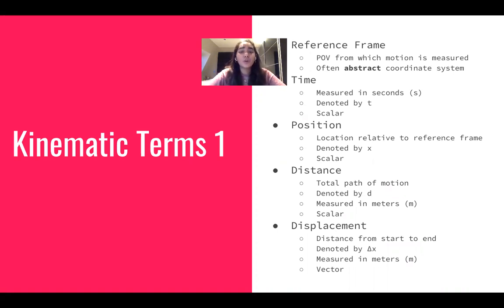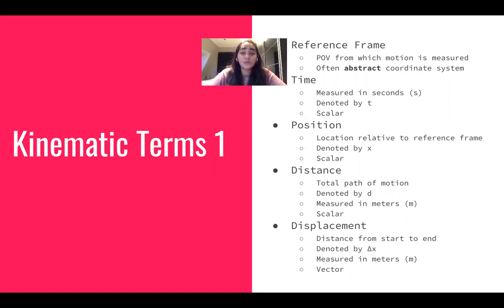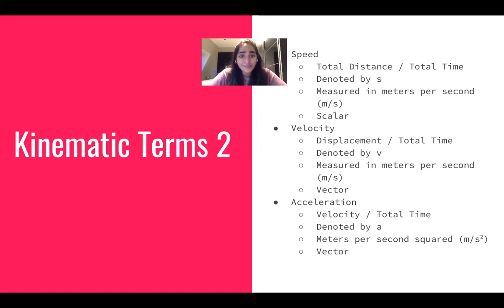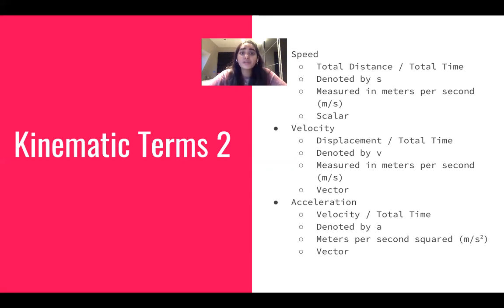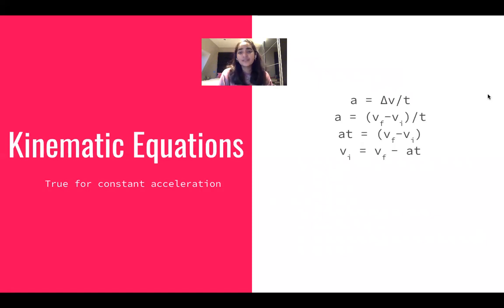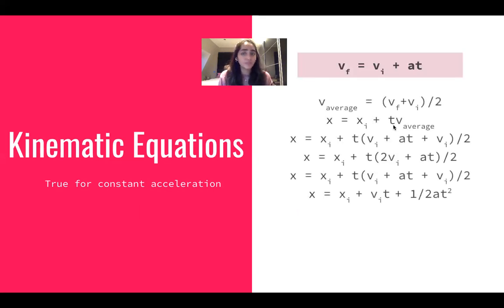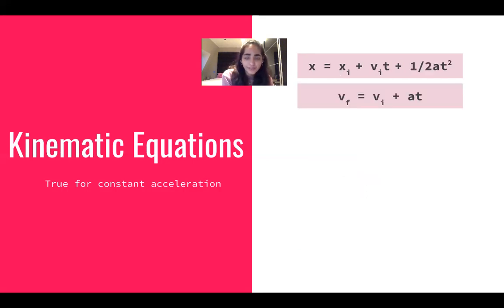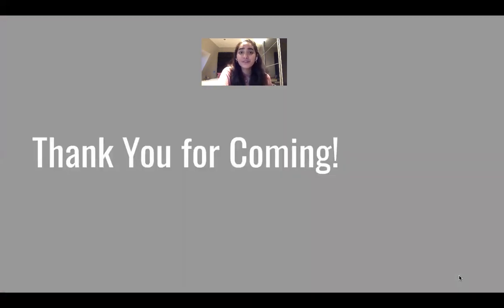AP Physics Mini Videos: Kinematic Equations and Derivations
Welcome to our fourth video of the AP Physics mini videos! Today we are going to be exploring kinematic equations and their derivations. This formulas are essential in solving for the movement of objects. Of course, real-life can often get more complicated, but, regardless, kinematics are an important step in understanding physics!